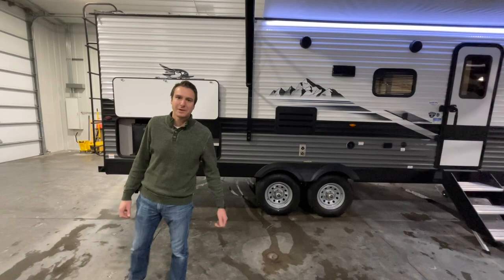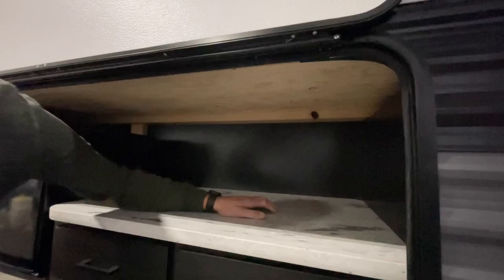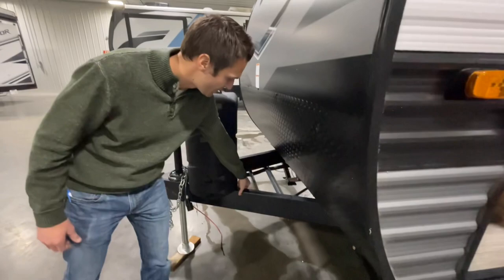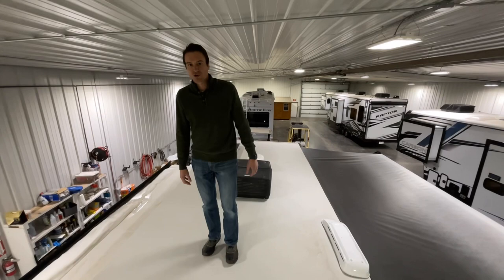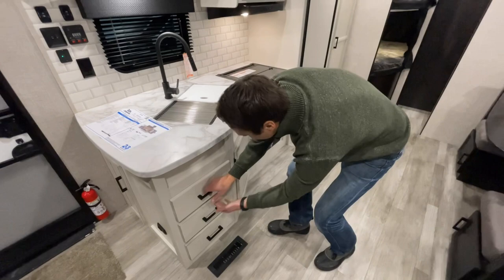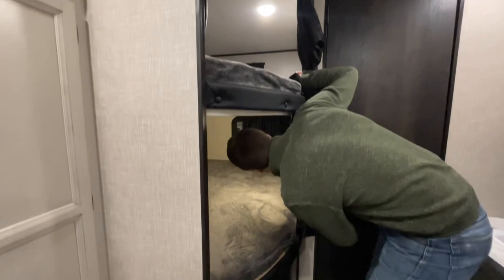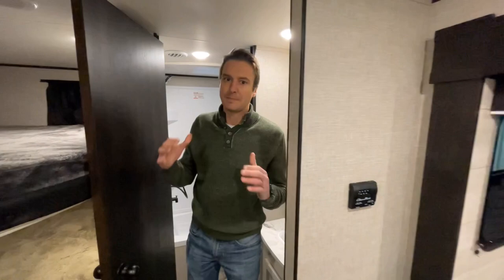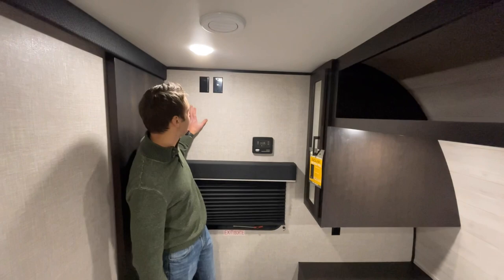Literally The Perfect Bunk House!! 2023 Jayco Jay Flight 267BHSW - Smith RV - Casper, WY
Dry hitch weight – 700 LB
Unloaded weight – 5870 LB
Exterior Width – 8 feet
Water heater – 6 gallon DSI
Baja Edition
￼Overlander solar package
15,000 BTU AC
32 inch smart TV
Roof ladder
￼Dinette

Smith RV - Casper, WY
1-888-2￼34-5617